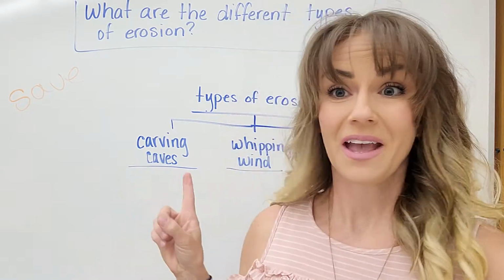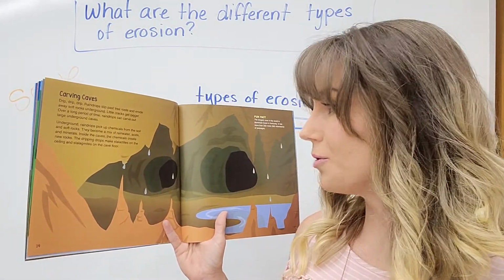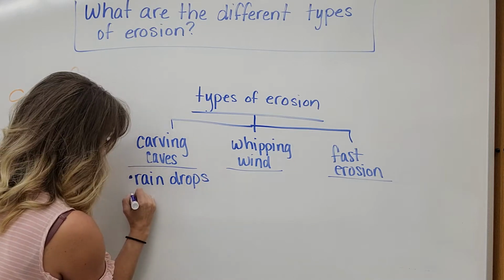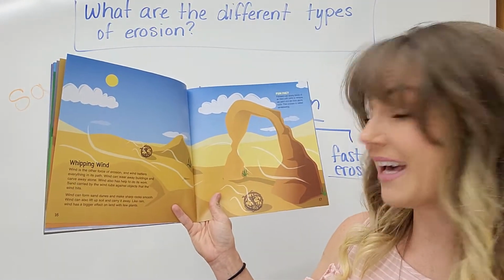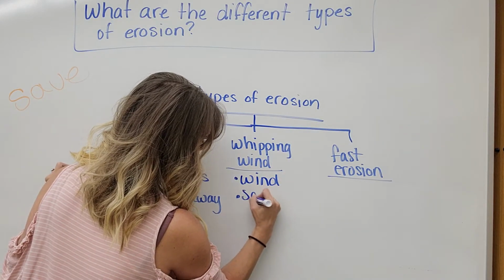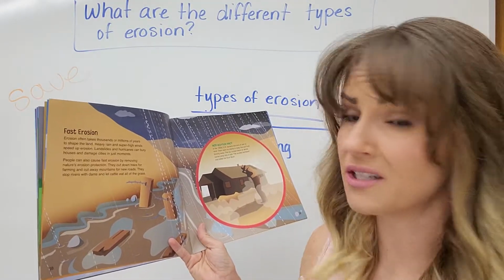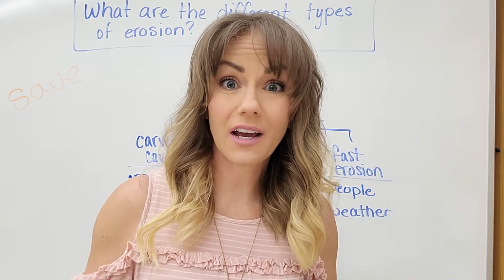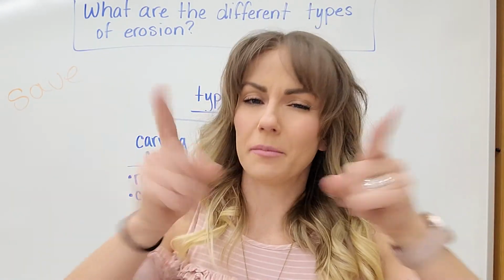ELA 3 5/17-21